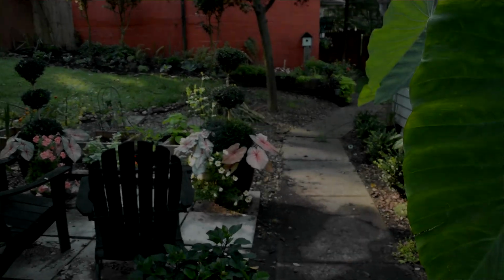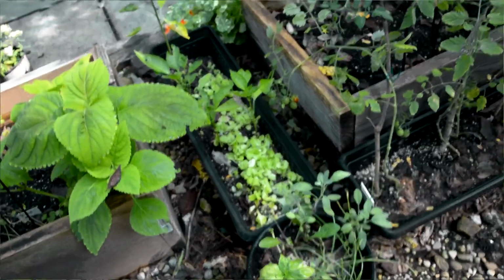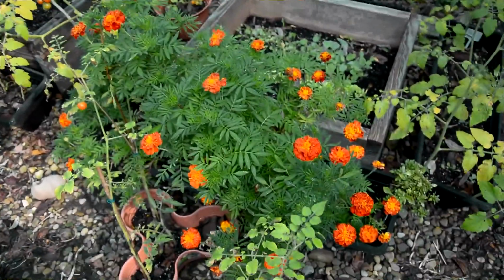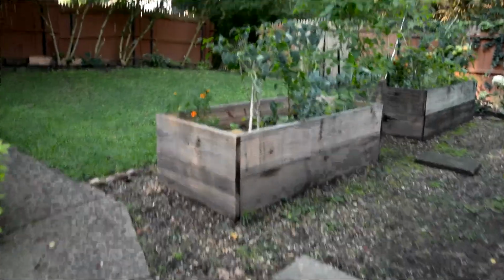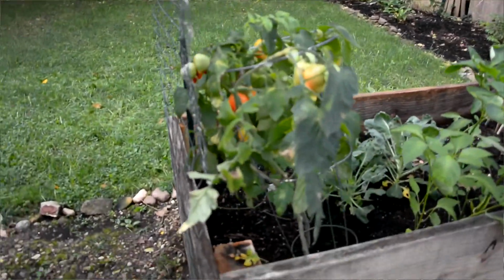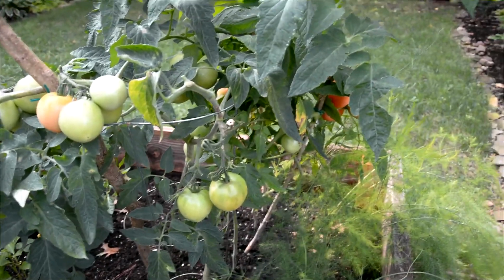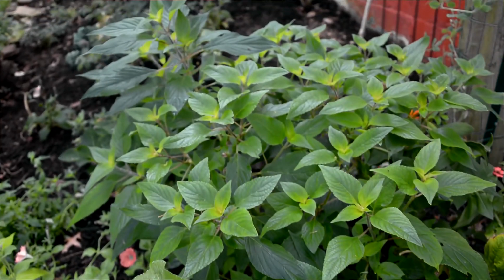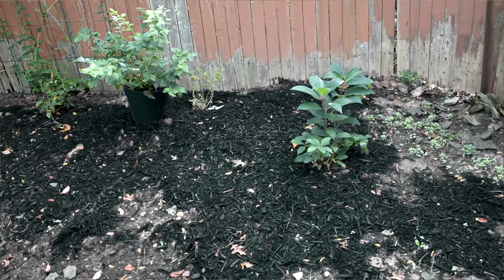SEPTEMBER RAISED BED GARDEN TOUR | TOMATOES | PEPPERS | EUCALYPTUS | CHARD | THE THRIFTED PLANTER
Can you believe its September already? This year has flown by and its already time for the garden to start winding down. In the raised beds we still have tomatoes, peppers, eucalyptus, chard and many other edibles still going but you can tell they are tired haha.